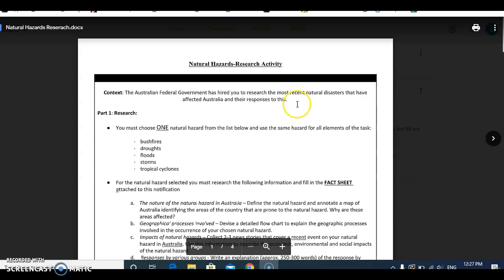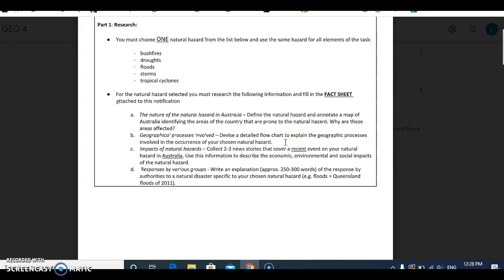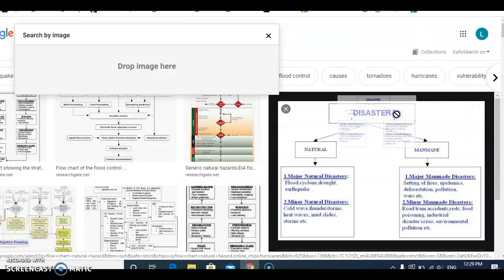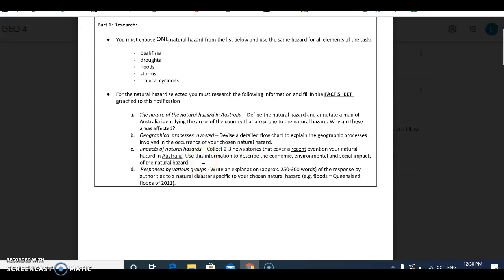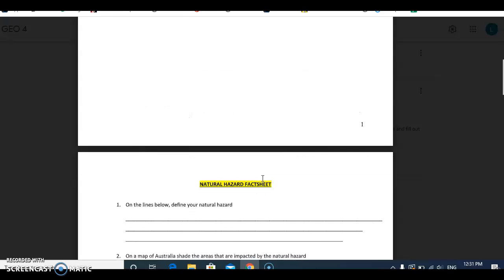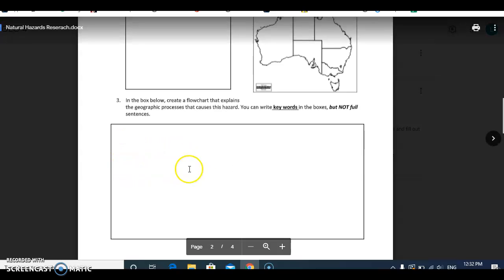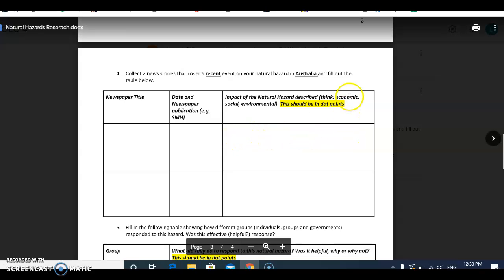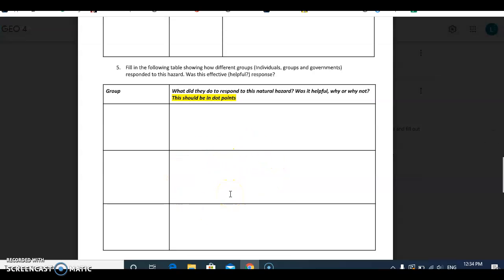Natural Hazards Reserach Yr 7